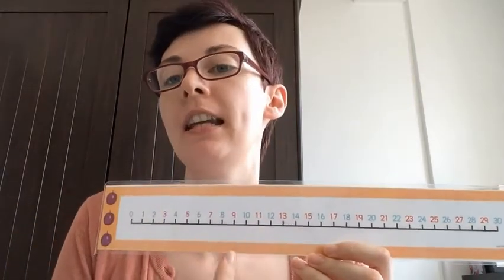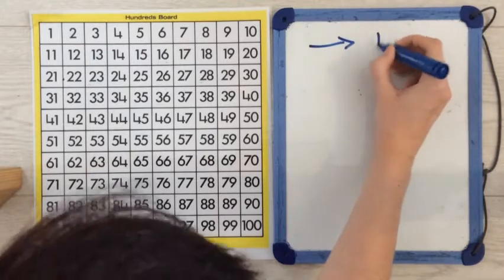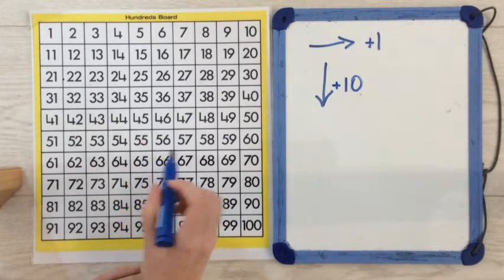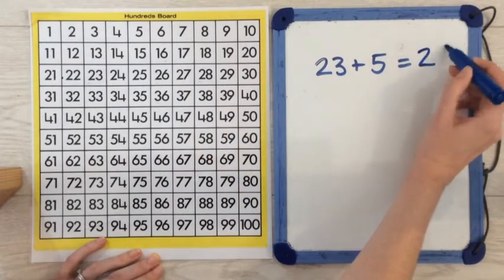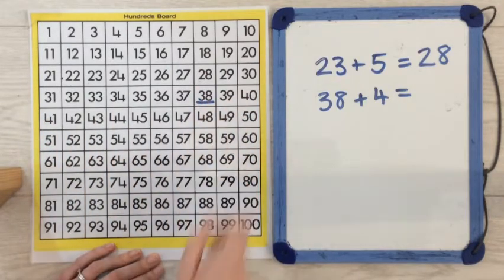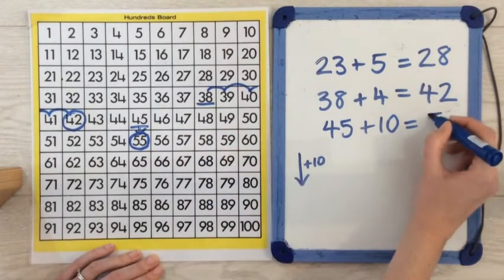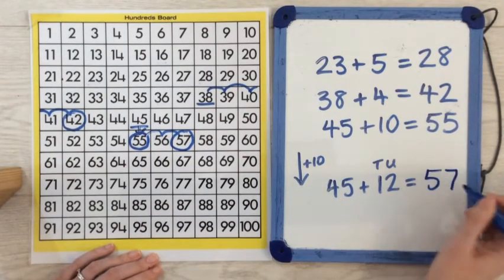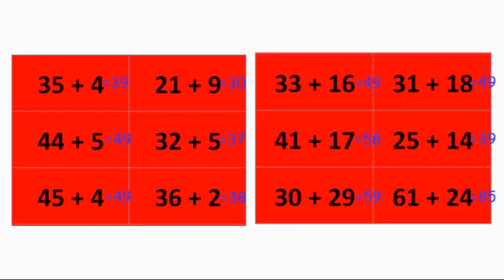Year 1 Maths - Adding with a hundred square